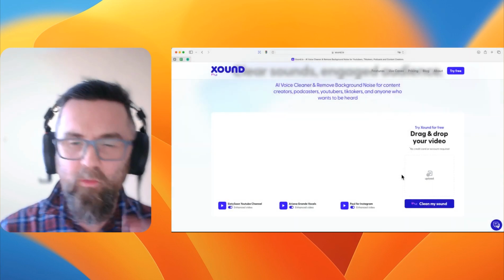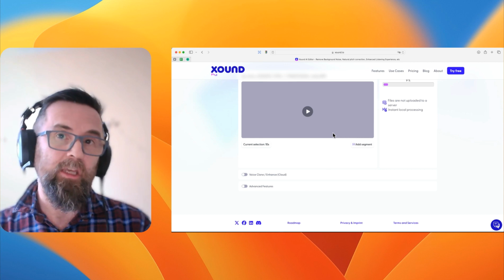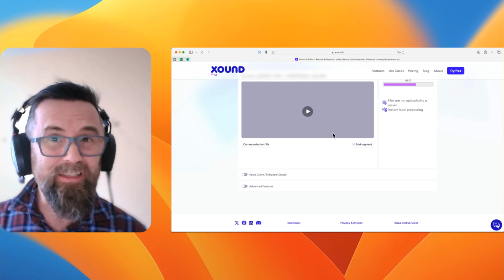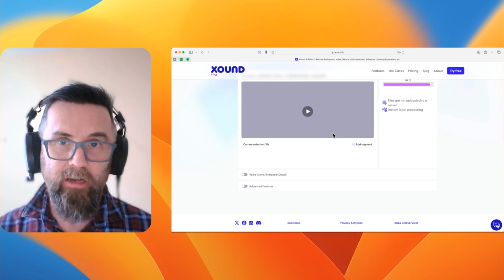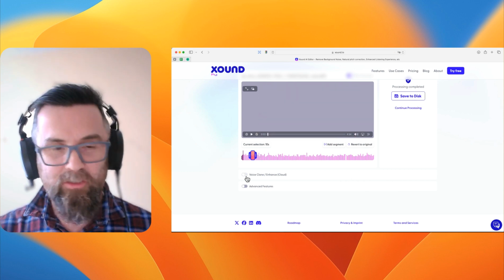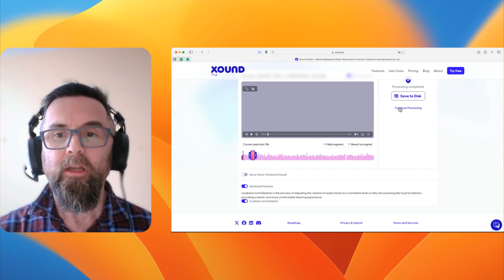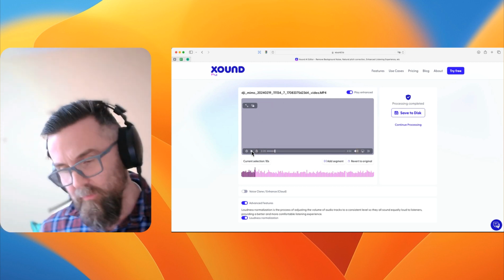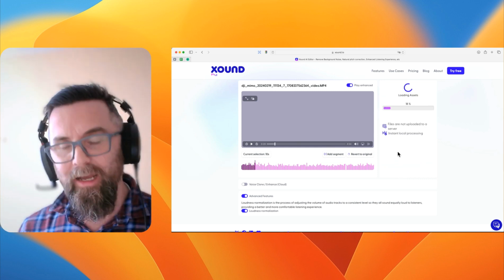Xound review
👉 Full review of Xound: Honest Thoughts and the Key Details You Need to Know

👀 Overview

In an era where content is king, the battle for crystal-clear audio shouldn't be a struggle. Meet Xound – a beacon of hope in the noisy chaos of content creation.

But is it the knight in shining armor for all content creators?

Let's dive deep into Xound.

Key features of Xound:
👉 Easy to use: Simplifies the process, making it accessible for everyone.
👉 Web-based: Accessible from anywhere, with no hefty downloads.
👉 One-click login: Convenience at its best, making it easy to get started.
👉 Fast: Efficiency that respects your time and workflow.
👉 Does a pretty good job: Delivers on its promise, turning noisy chaos into listening pleasure.

Xound - Is it complicated?

In a word, no. Xound epitomizes simplicity. You just upload your file, press one button, and then you're done. The platform does the heavy lifting, leaving you to reap the rewards of pristine audio.

📨 Xound Pros

👌 Web-based: No downloads, no hassle.
👌 Super easy to use: Friendly even for beginners.
👌 One-time payment: Say goodbye to monthly subscriptions.
👌 The lowest tier provides enough processing time for casual and semi-professional use.

📨 Xound Cons

Sometimes, the output might sound a tad muffled, but this is a minor gripe in the grand scheme of how effectively Xound eliminates background noise.

📜 Conclusion

While the muffling is an area for potential improvement, Xound shines bright as a stellar solution for content creators plagued by background noise. Ideal for outdoor recordings or noisy environments, Xound offers an AI-powered lifeline, making it indispensable for influencers, podcasters, and anyone looking to clean up their audio tracks. The web-based interface, ease of use, and cost-effective pricing model adds layers of appeal, catering especially to content creators on the go or those without access to professional studios.

Get lifetime access and embrace the future of crystal-clear audio with Xound. For those tired of compromising their audio quality, Xound might just be the solution you've been waiting for.